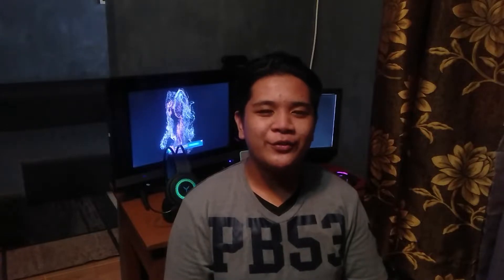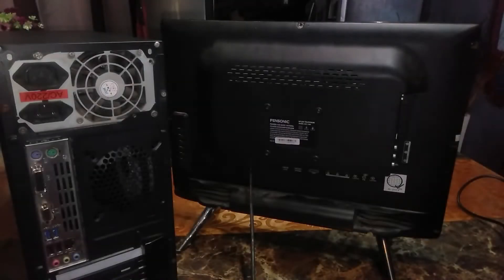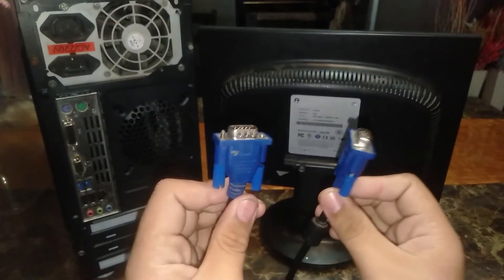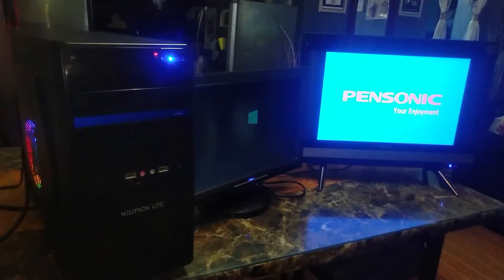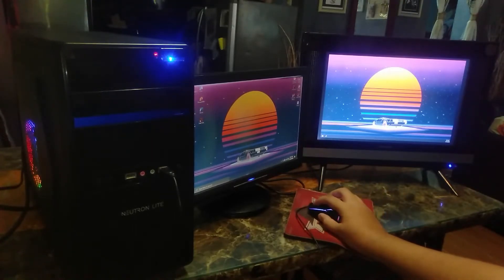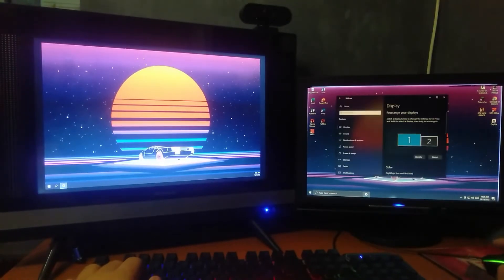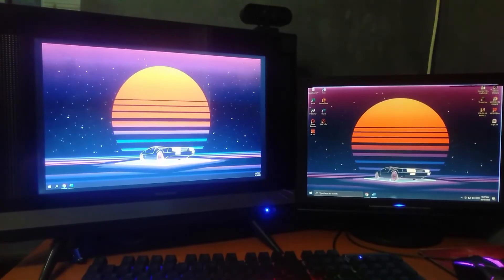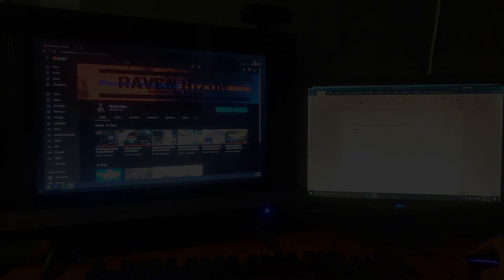Setup A Dual Monitor Without A Graphics Card (GPU)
HOW TO SETUP DUAL MONITOR WO GPU?

Gears:
Phone (Oppo A7)
Ringlight (26cm)

My Computer Specs:
Processor: AMD A10 5800K APU with Radeon (tm) HD Graphics (4Cpus), 3.8ghz
Motherboard: EMX-A70FM2+ICAFE
4GB Ram And 500GB HDD